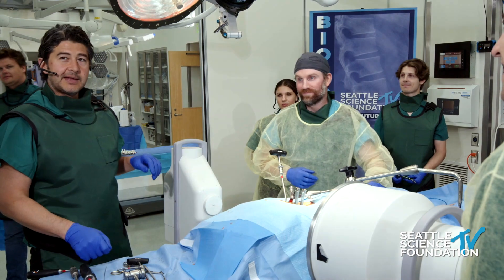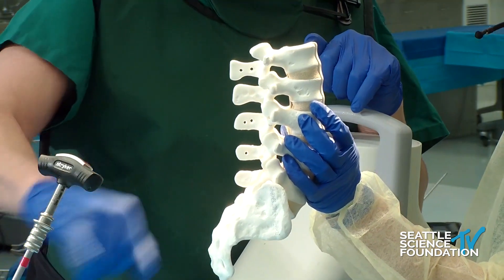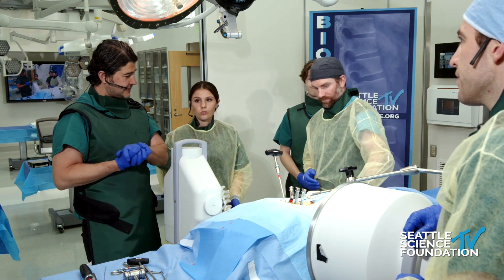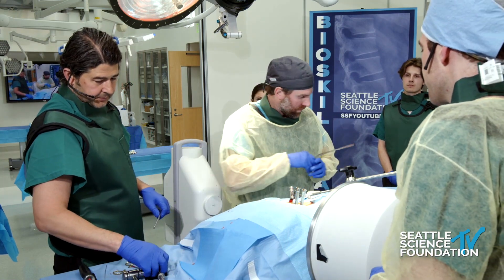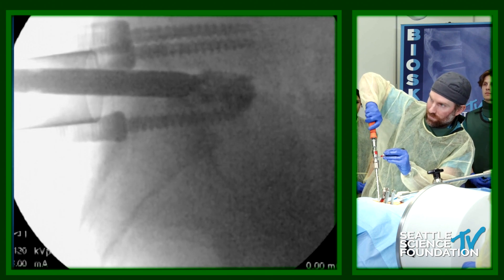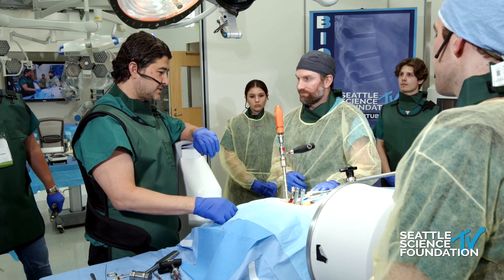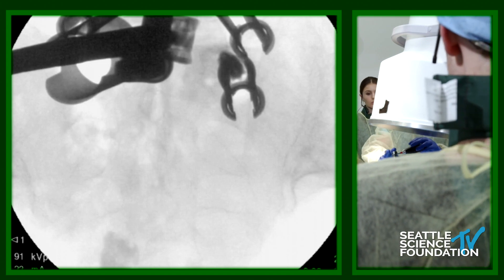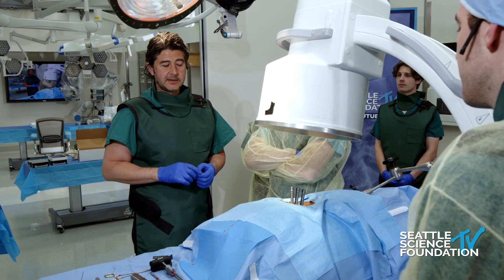MIS Interbody Fusion - Rod J Oskouian Jr, M.D.